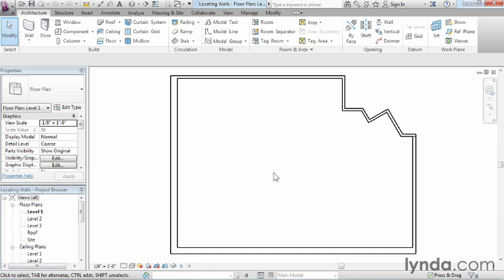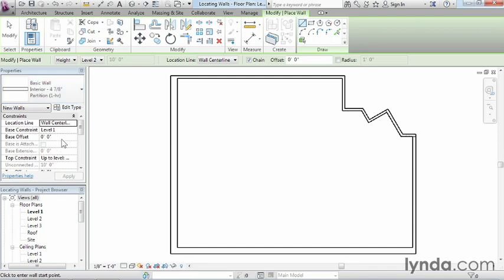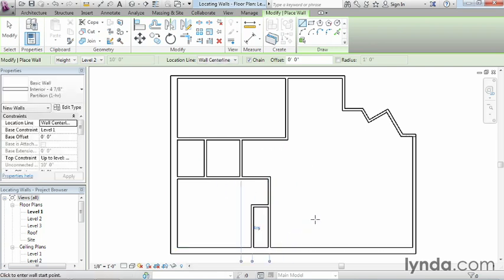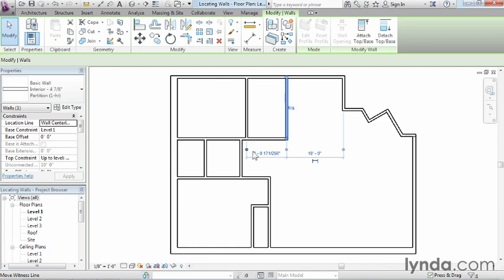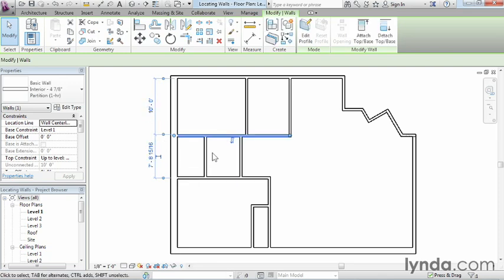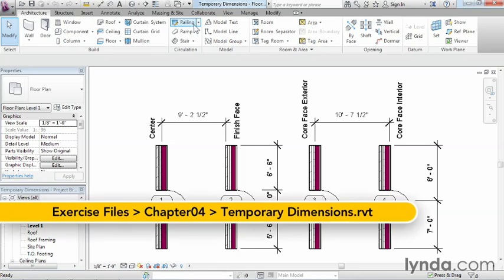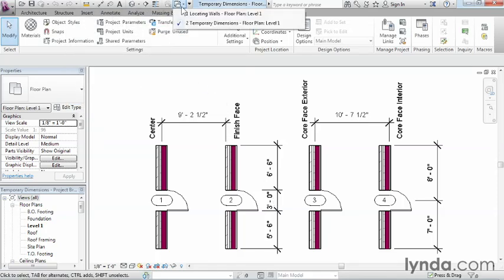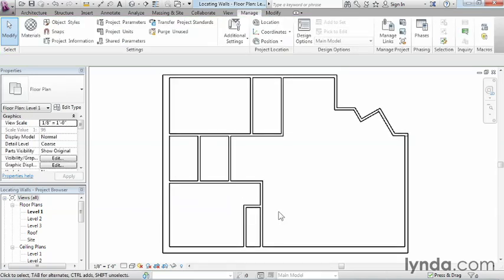124086 04 04 3D15 locating